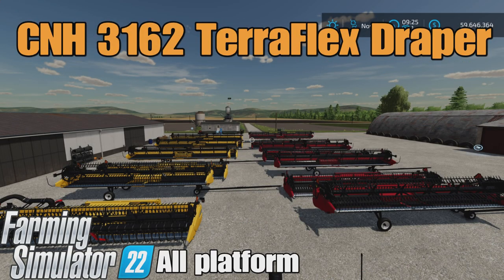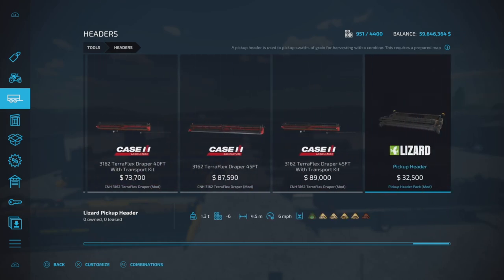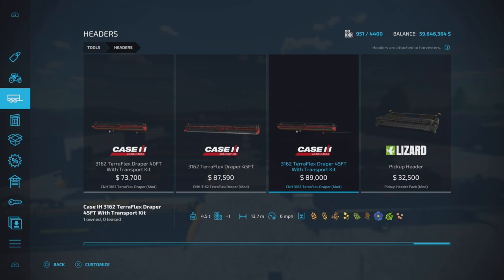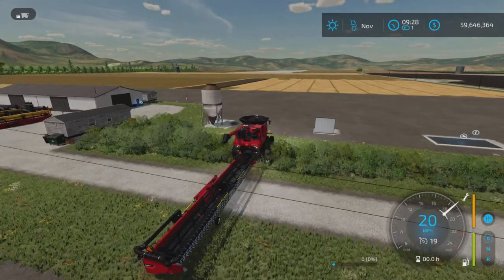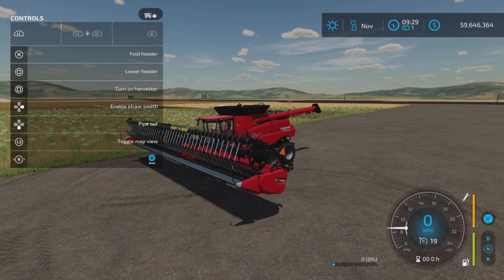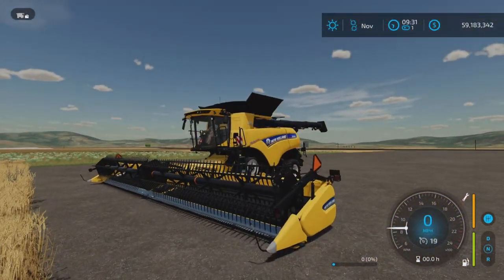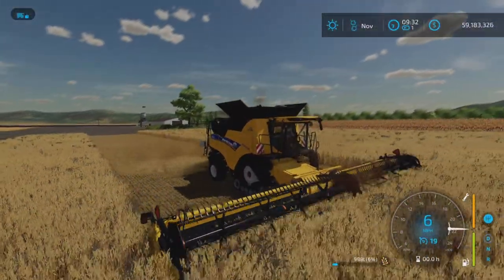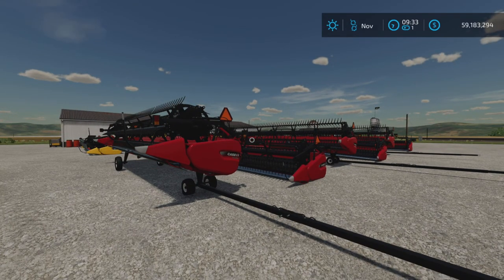CNH 3162 TerraFlex Draper. / FS22 mod for all platforms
CNH 3162 TerraFlex Draper
By: Custom Modding